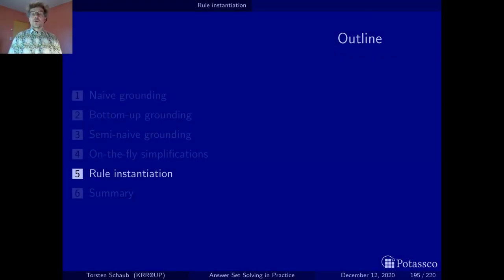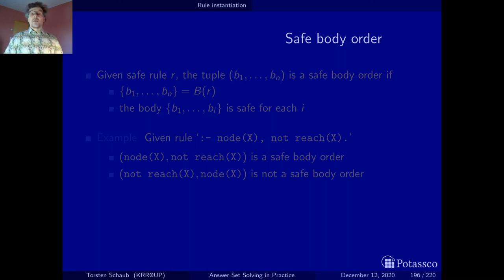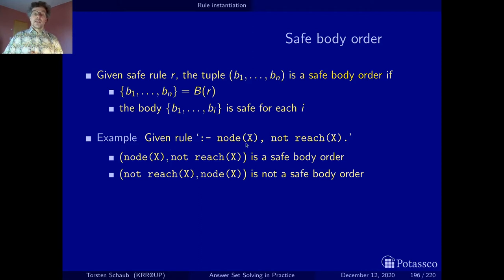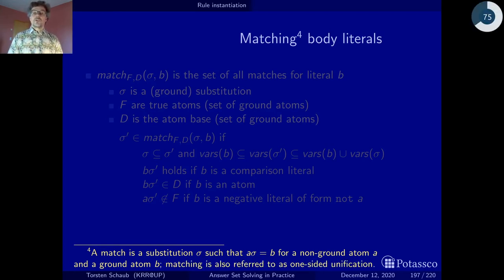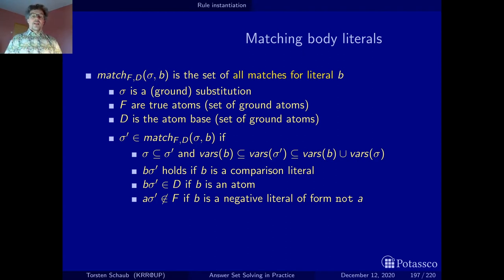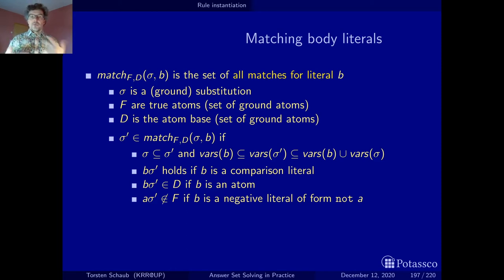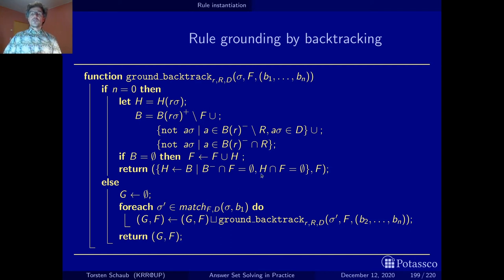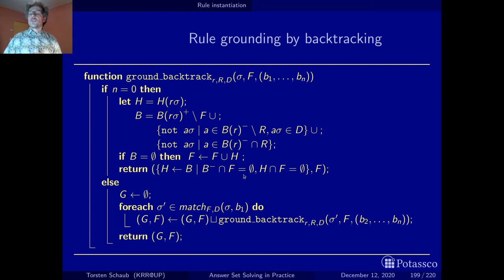Answer set solving in practice, grounding, rule instantiation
This video walks you through the the way ground rules are produced from a non-ground rule